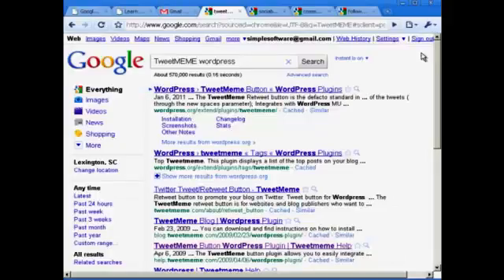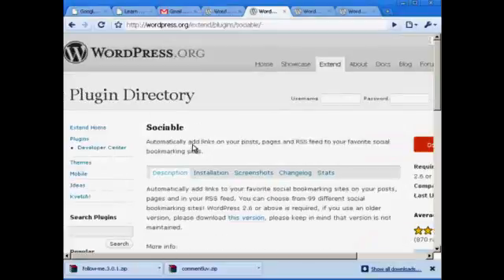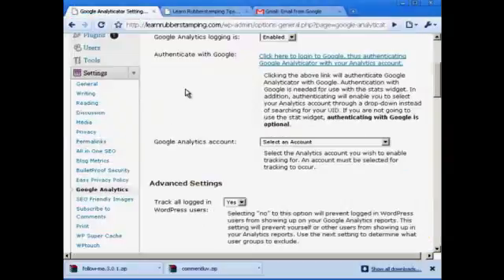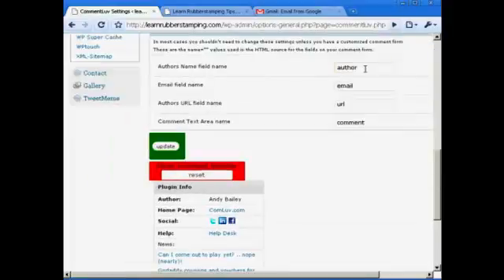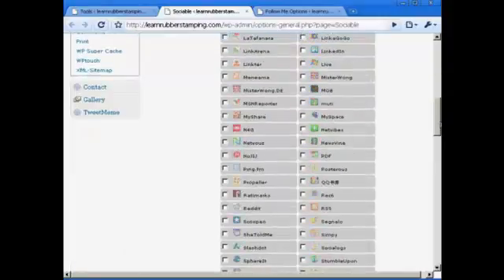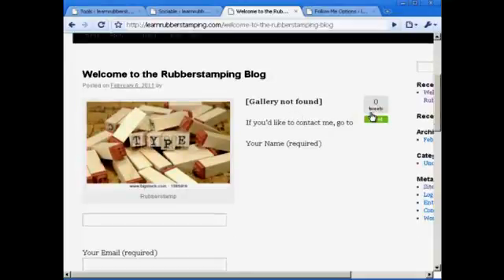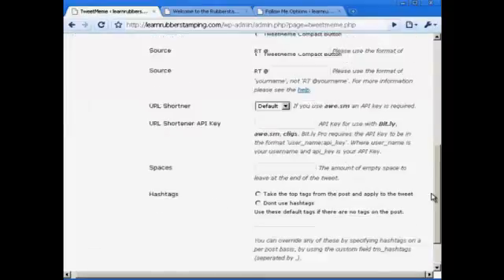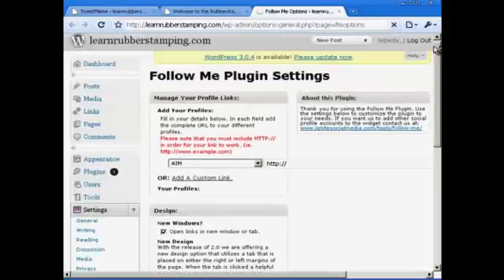wp plugin secrets 4